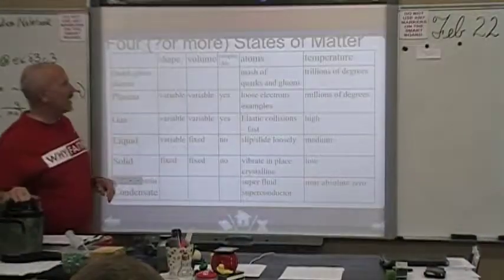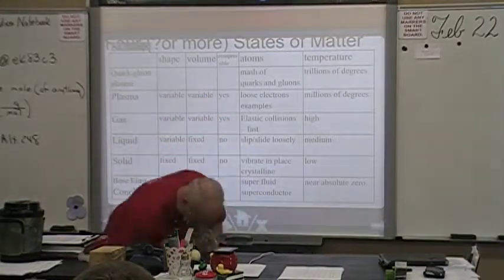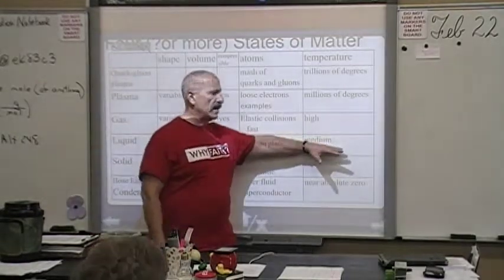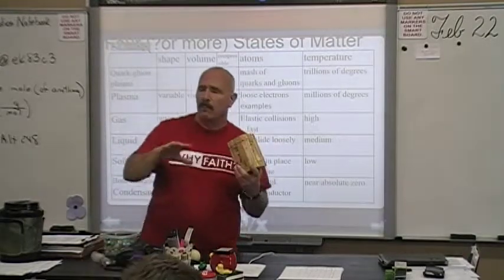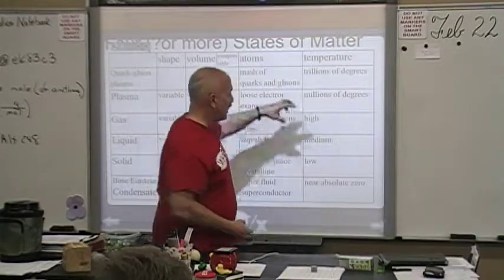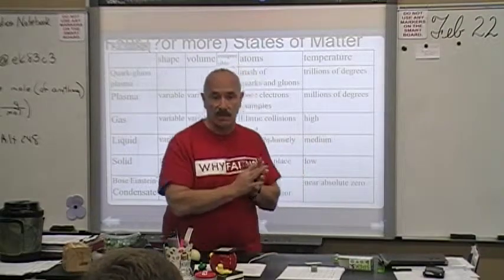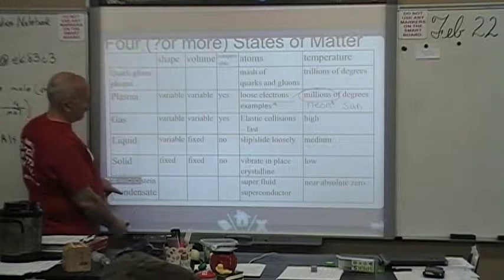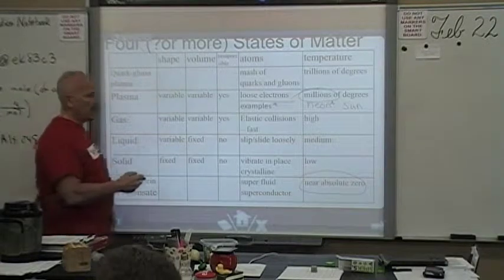States of Matter Chart